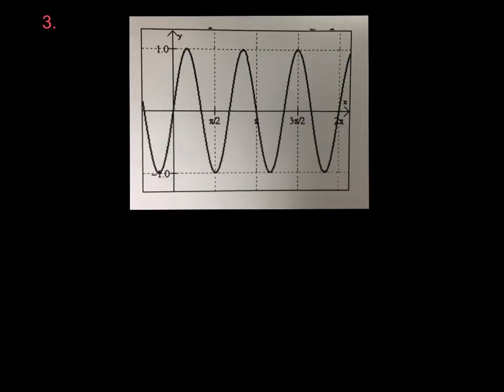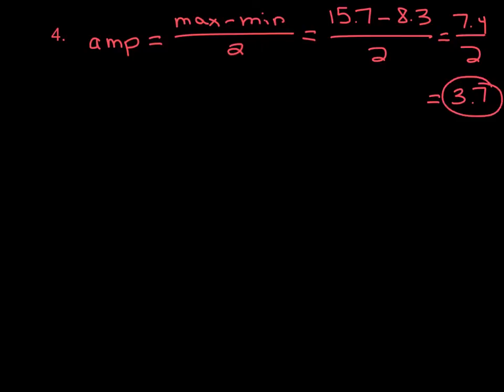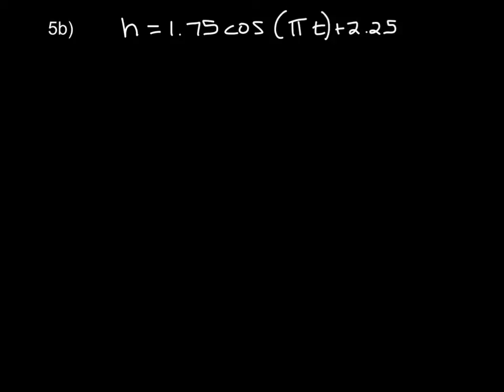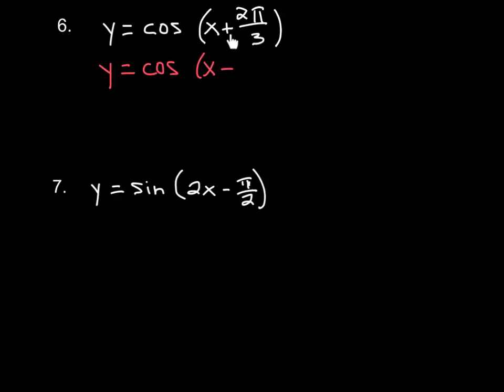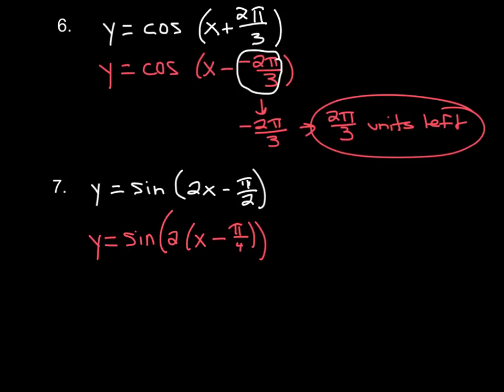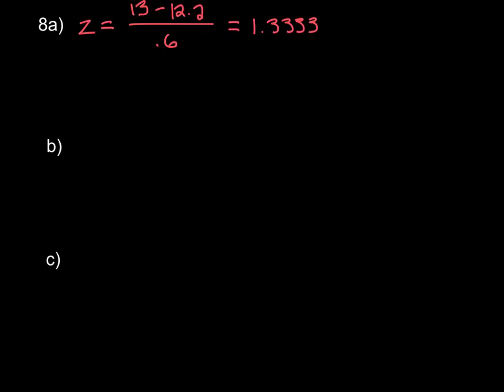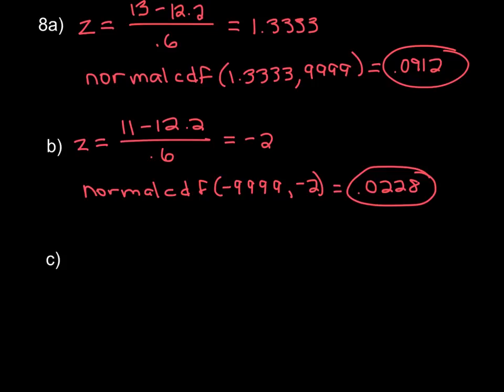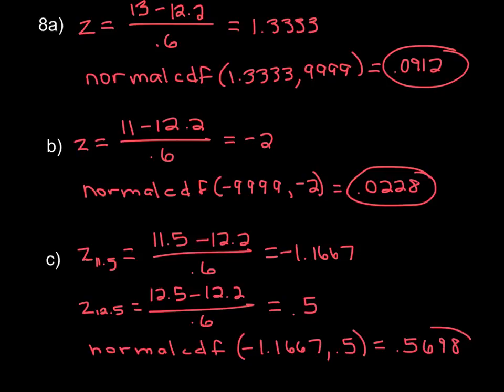Unit 11 Review Sheet (#3-8)